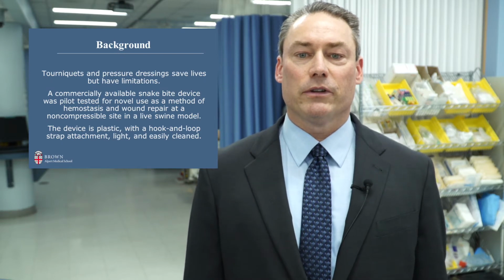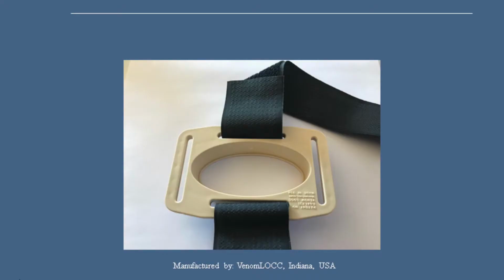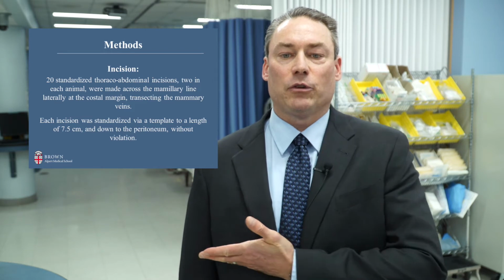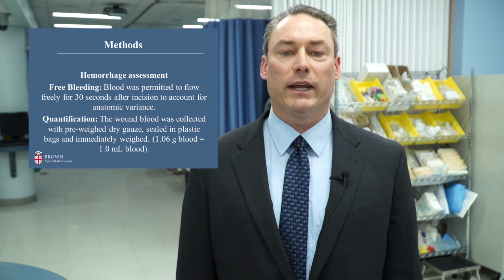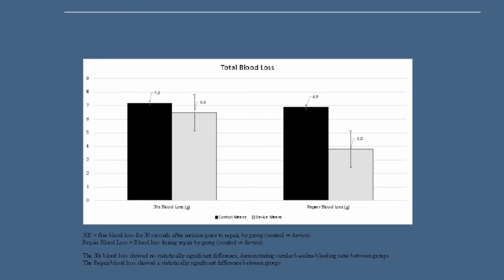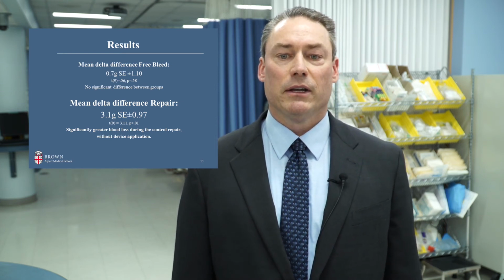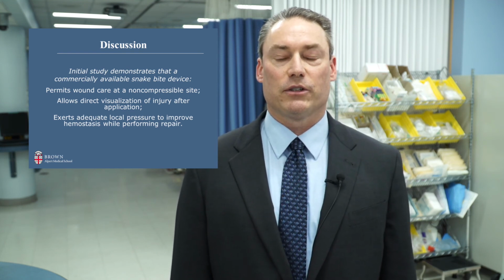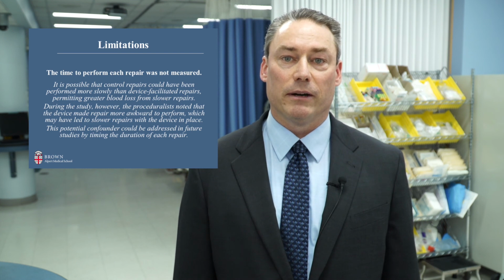Commercially available snake bite device reduces bleeding during repair of laceration at a noncompre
SAEM20
Lindquist DG
Valente JH
Hack JB